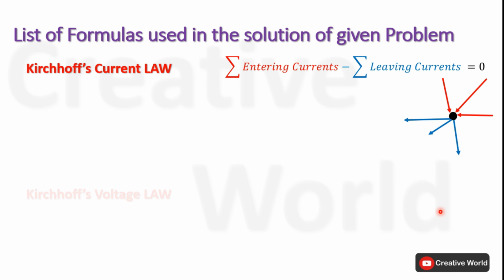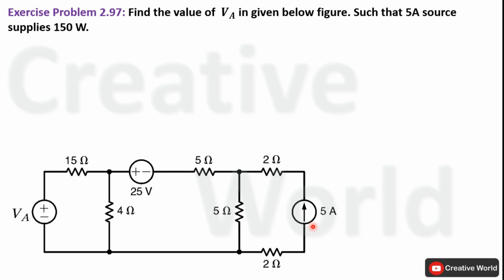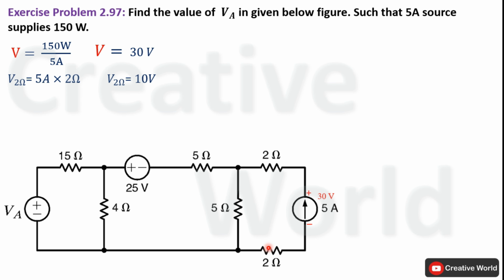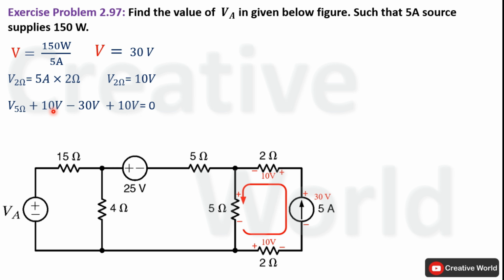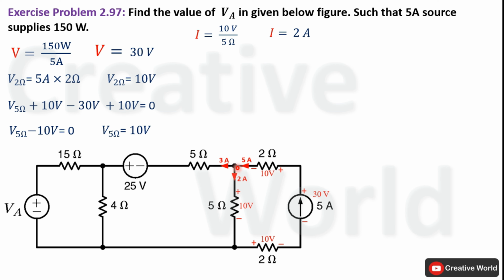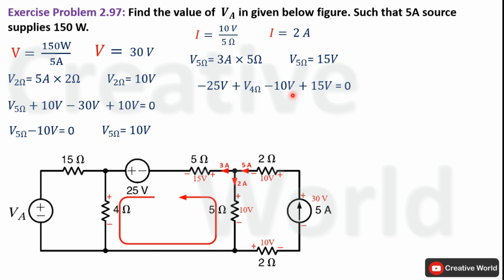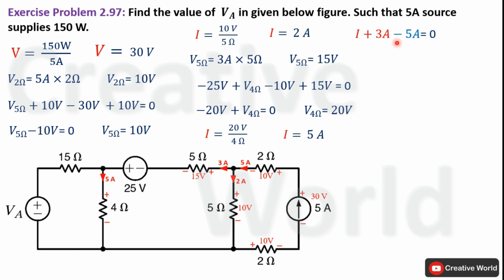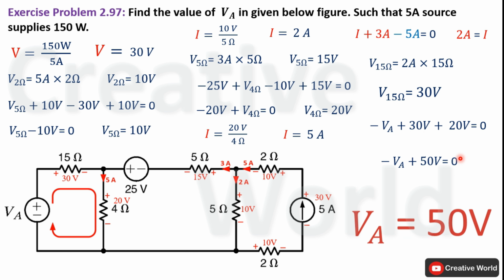Chapter 2 Exercise Problems 2.97 Solution | Linear Circuit Analysis